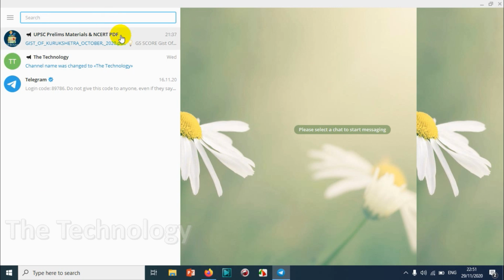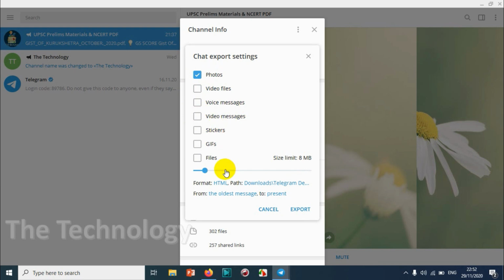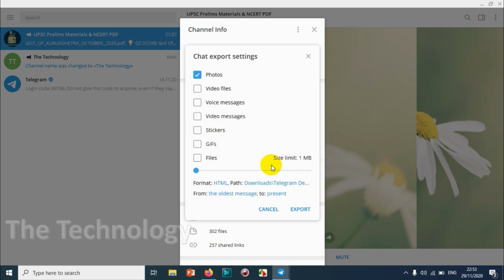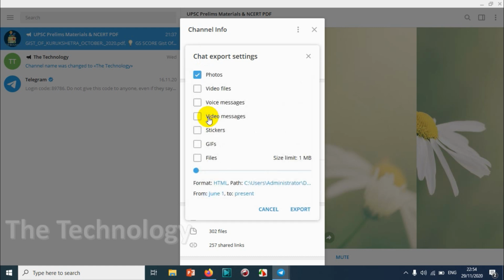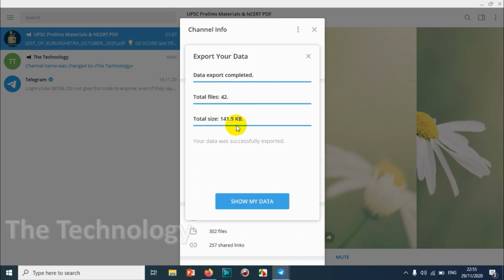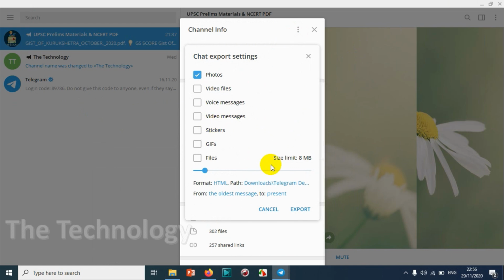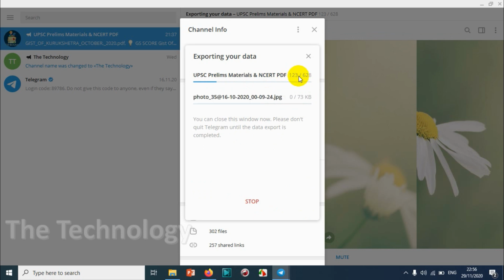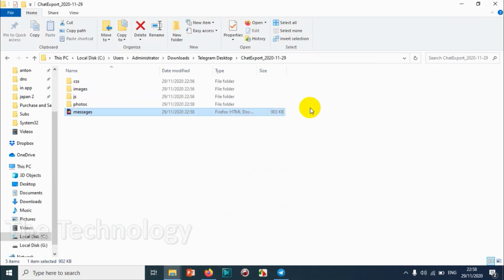How to Export Chats on Telegram? | How to Download Everything From Telegram to Local Storage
In this video, I am showing how to export chats, photos, files, documents and everything else on telegram to local disk.

You can export all your chats on telegram whether it is a personal chat, channel or Group.

Procedure:

Once you have the updated Telegram app on your system, you can export chats by clicking

Settings --- Export Telegram data.

You can also export individual chats by opening the three-dot menu from the top-right corner of your screen and then choosing the Export chat history option.

If you have the following queries this video will be helpful:
1. How to export chat in telegram in android phone?
2. How to export chat in telegram in computer
3. Export telegram chat 2020
4. How to get telegram chat history
5. How to export all telegram photos?
6. How to export all telegram videos?
7. How to export all telegram files?
8. How to export all telegram documents?
9. How to customize export feature in telegram?
10. How to download all files from specific date on telegram?
11. How to download specific files on telegram channel?